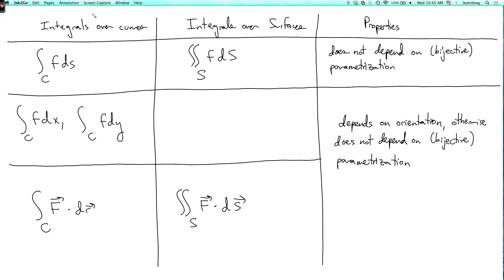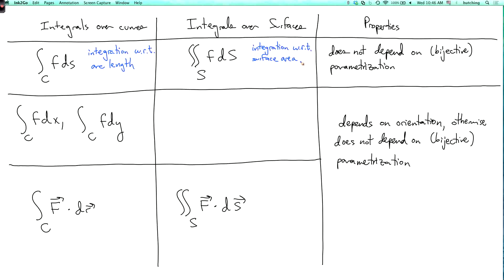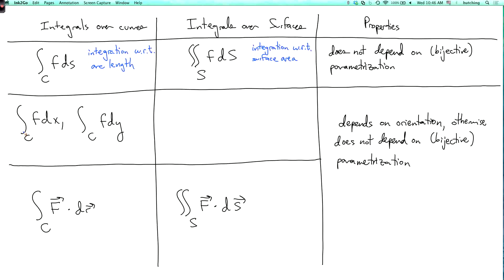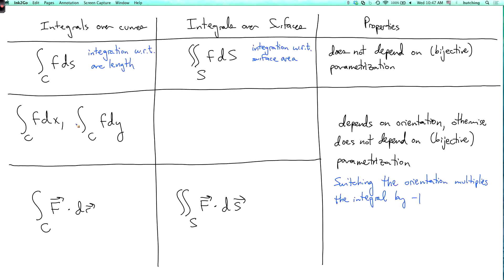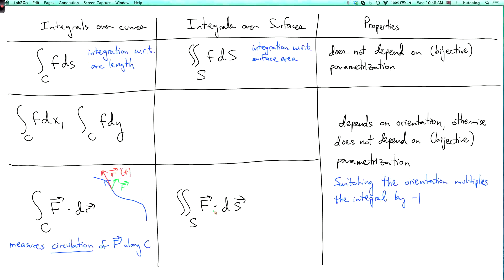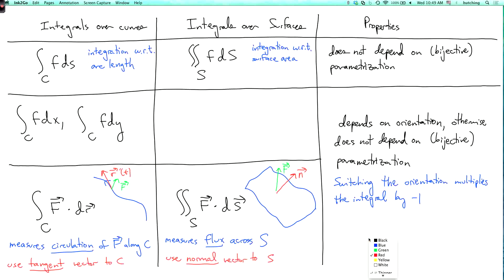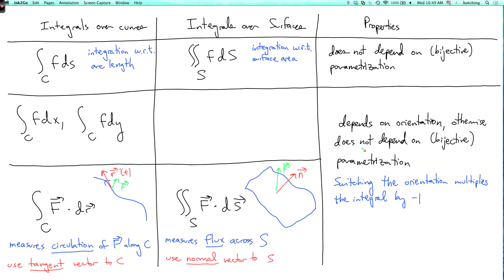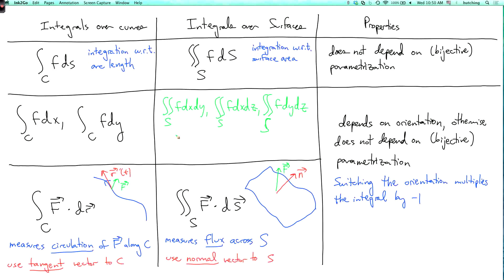Multivariable calculus 4.5.9: Summary of integrals over curves and surfaces